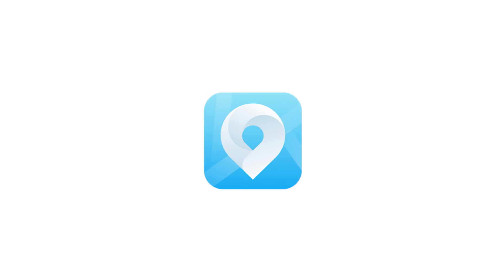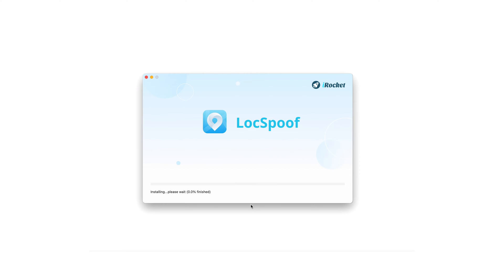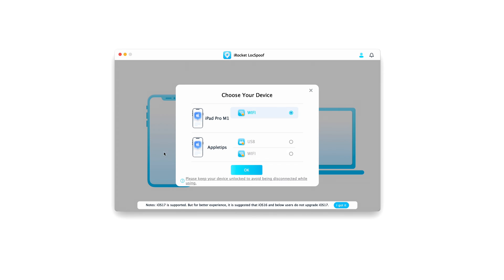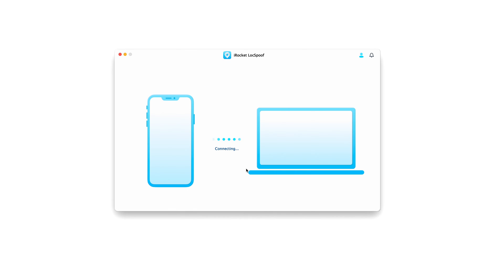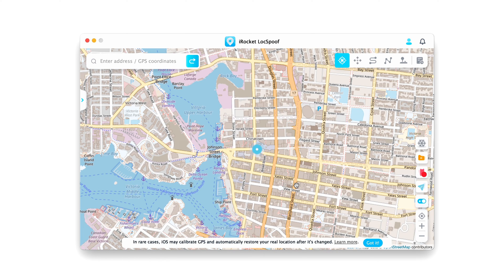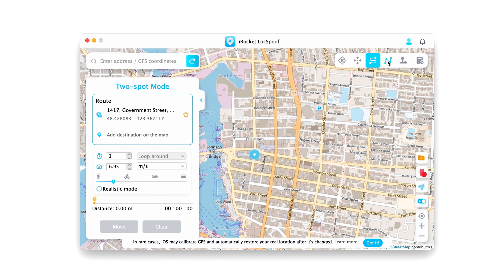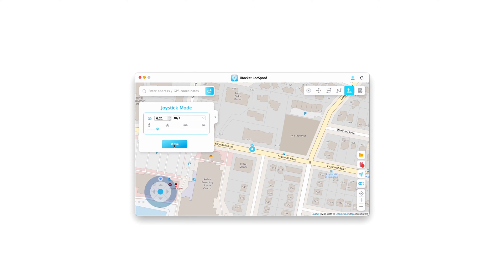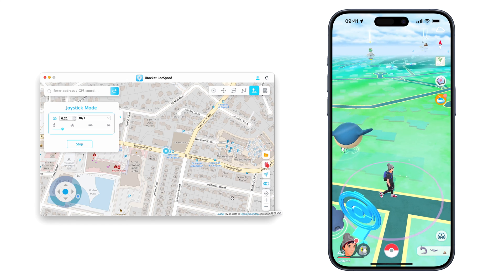How To Change GPS Location on iPhone without Jailbreak? Play Pokemon Go with Joystick!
— BONUS ALERT - Top 7 Pokémon GO Spoofer for iOS and Android

🌟 Key Features🌟
Play Pokémon GO freely with GPS Joystick
Teleport location without Jailbreak/Root
All location-based apps are well supported
Spoof location on up to 10 devices simultaneously
Supports iOS 17 / Android 14 and below

Click the thank you button next to the like button

👍Please like if the video helped you

👋 Do you have a question? Need help? Enter our support group on Facebook, there are already 45k users in the group!